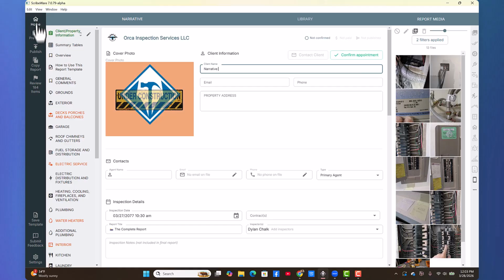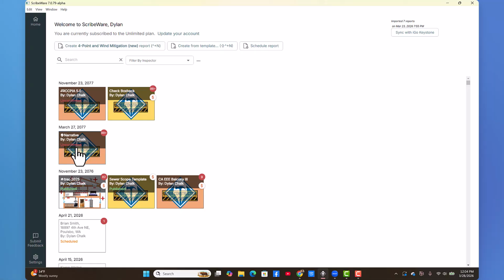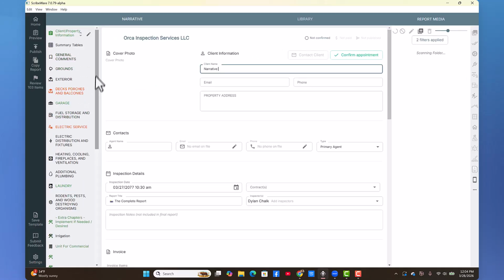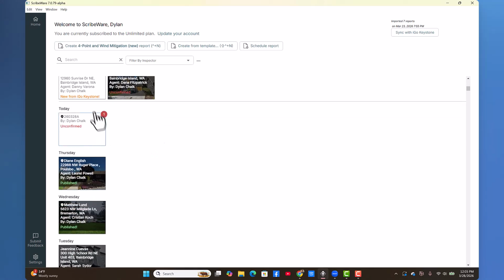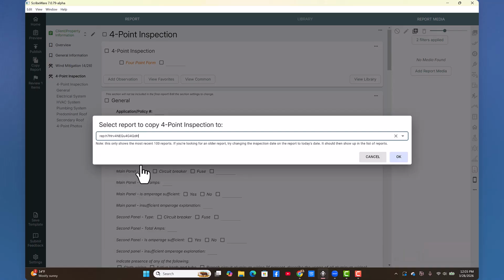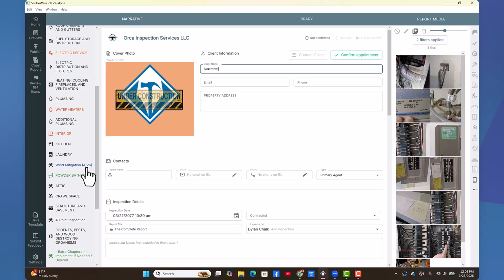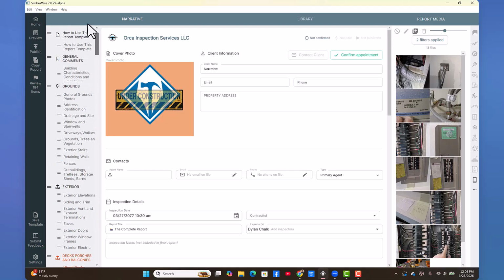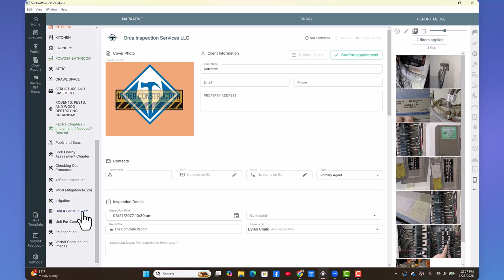Moving Chapters Between Templates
This shows how you can move chapters from one template to another.